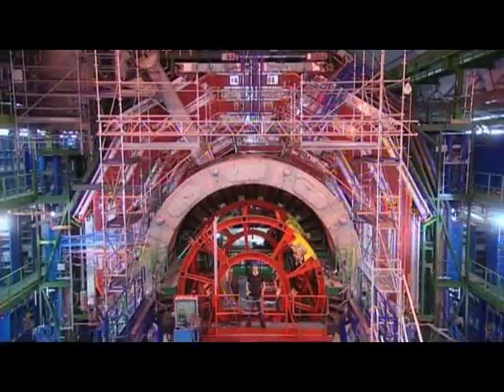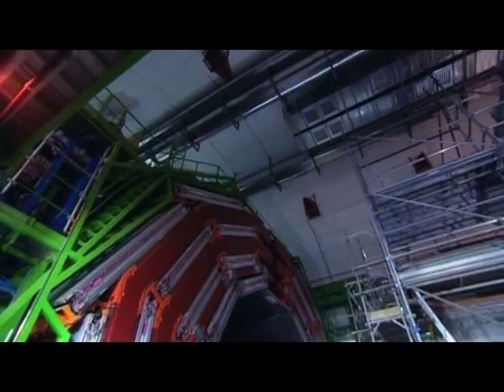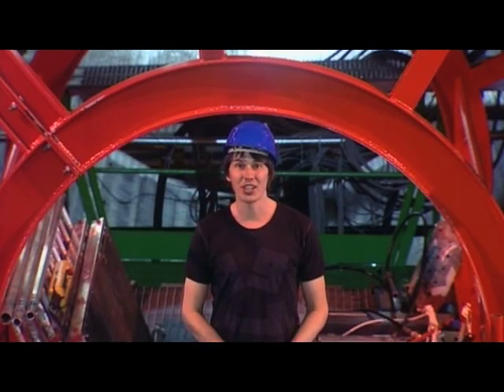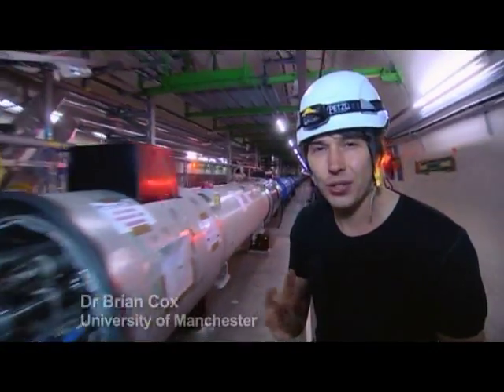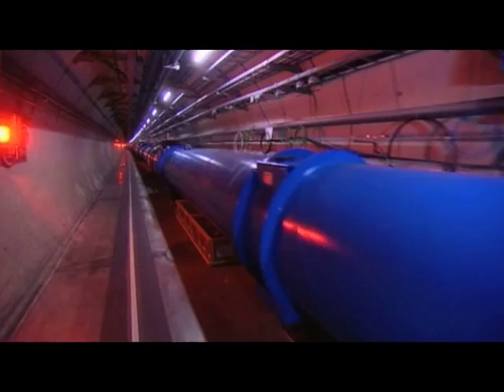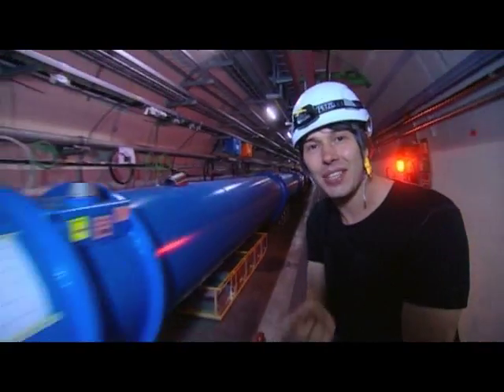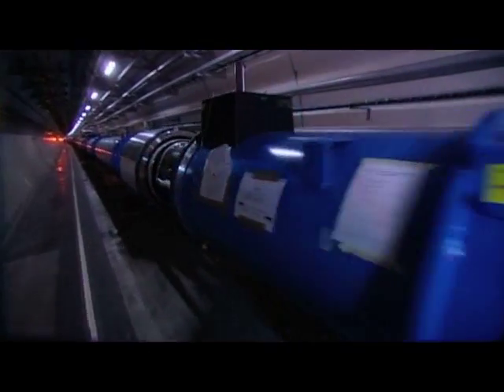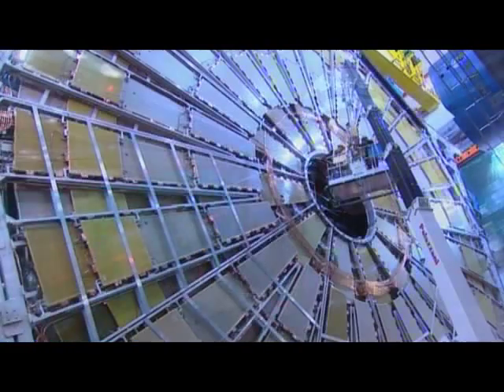Big Bang v2.0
Dr Brian Cox takes us on a tour of the Large Hadron Collider at CERN in Geneva - the biggest, most complicated machine ever built. Once switched on, it will allow scientists to recreate the conditions that existed in the first moments after the Big Bang. Brian and other CERN scientists explain what results they hope will emerge from the most exciting scientific experiment of our time.